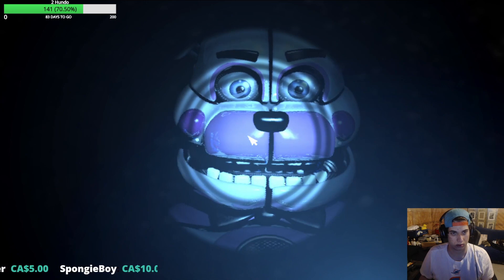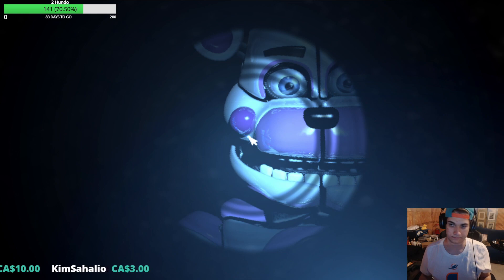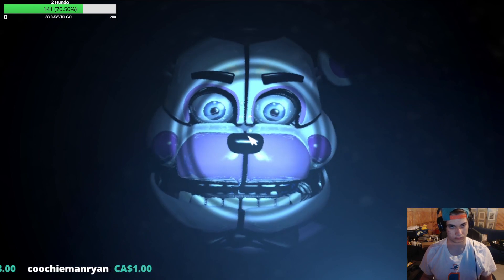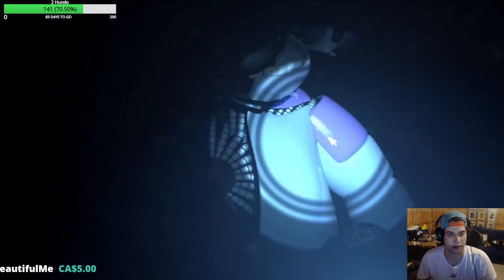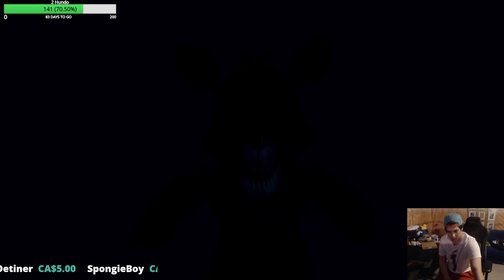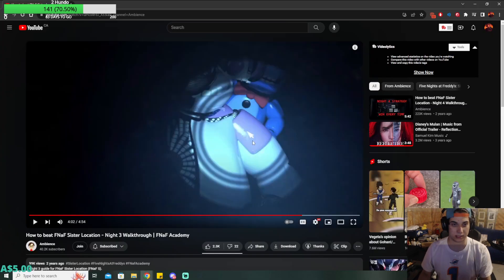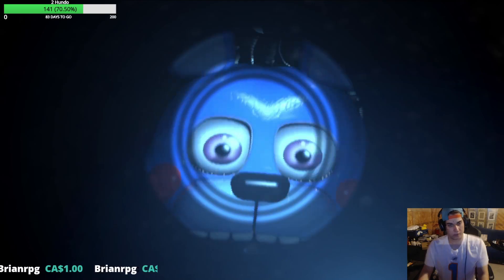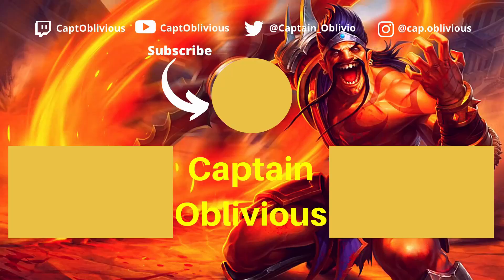FNAFSL NIGHT 3